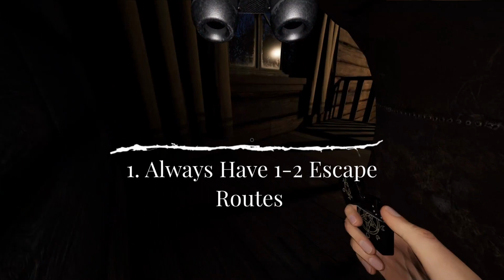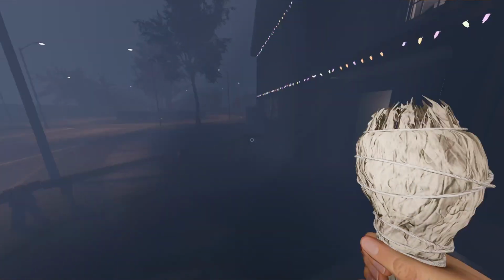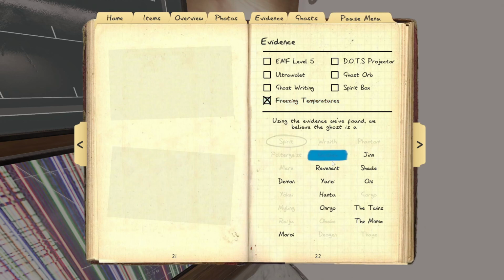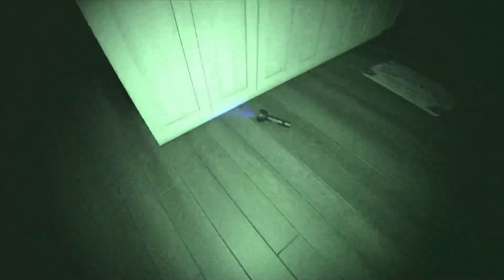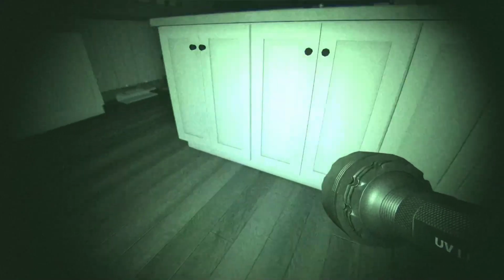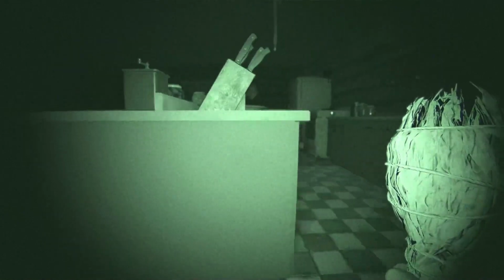6 Tips to Survive Phasmophobia's Nightmare to Become a Ghost-Hunting Pro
6 Tips to Survive Phasmophobia's Nightmare to Become a Ghost-Hunting Pro

If you're wanting to gain xp, level up, earn better equipment, and money, then you have to learn how to gain confidence with nightmare insanity modes on Phasmophobia. In this list, I'll give you 6 ways that you can become a ghost hunting pro by making some simple changes and practicing certain things.

In Phasmophobia, Amateur and Intermediate are safer ways of playing the game. However, Nightmare, Insanity, and even more difficult challenges are the ways to level up faster. In this video, I give you some tips I have learned that help make you a phasmophobia pro more quickly.